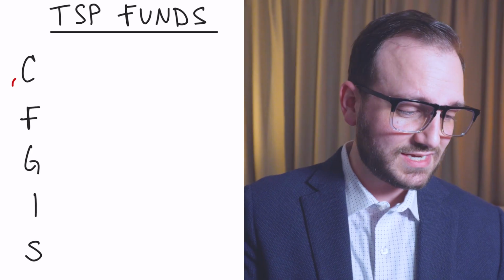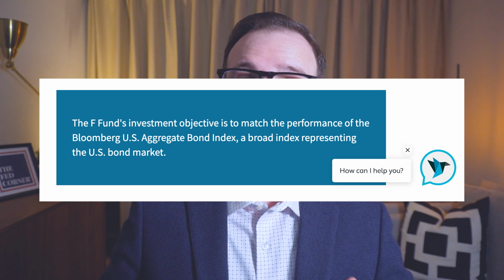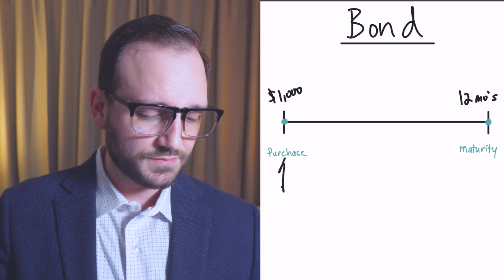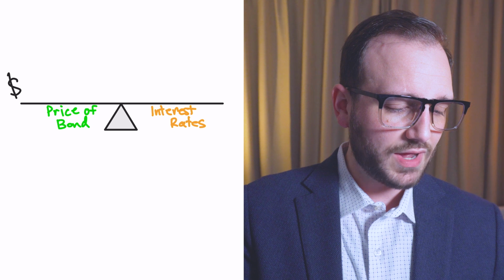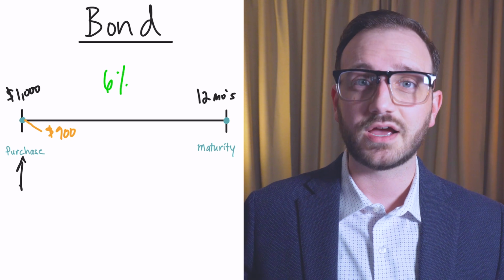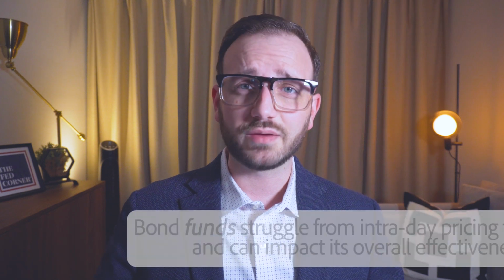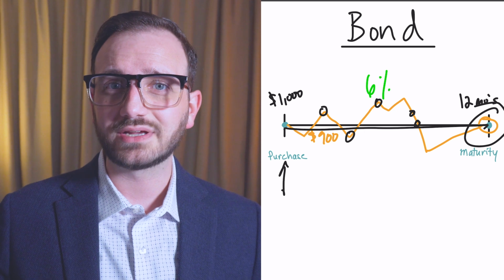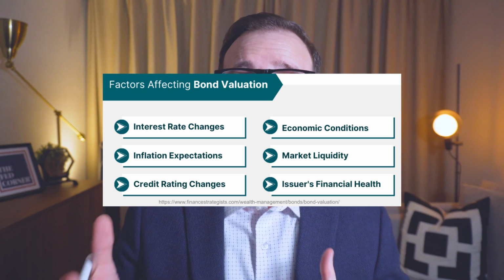Stay Away From the TSP F Fund if You Want to Stay Retired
The TSP offers great options for building your wealth while you're employed. But the five core funds are limiting in options when it comes to the greater needs that retirees have. The TSP isn't unique in this either, many 401Ks are similar.

Retirees often rely on bonds to create a system of cash flow to support their FERS pension and Social Security incomes. This helps them meet their needs, wants, and desires to get the most of out their retirement.

But using bond funds, like the TSP F Fund, comes with its own challenges. My personal opinion is that bond funds are an inferior option when looking to create stable cash flow. In this video I talk through the various components of how bonds fit in a portfolio and why I believe you should stay away from the TSP F fund in retirement.

The Fed Corner is a purpose built channel of information and financial planning strategies specifically designed for federal employees. We're fiduciary financial planners by trade, and we talk about money, building wealth, navigating your federal benefits, financial planning, the economy, the markets, and more.

Investment Advisory services offered by RMG Advisors, a registered investment adviser. Reviewing, posting, commenting or otherwise engaging on this site is not intended to be endorsements of RMG, our advisors or our services, and are not compensated. Activity on this site is not a substitute for working one-on-one with an investment advisor and does not constitute an engagement. RMG only provides advisory services when a financial services agreement has been executed.  Please be aware that while we monitor comments and “likes” left on this page, we do not endorse or necessarily share the same opinions expressed by site users.